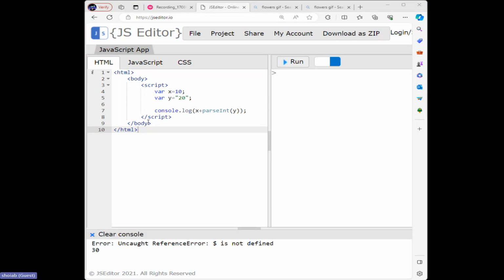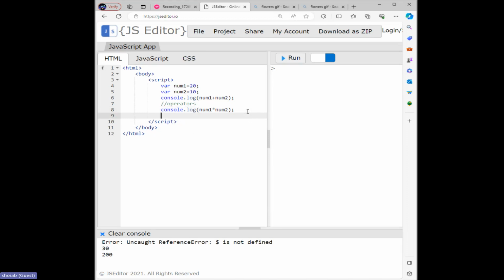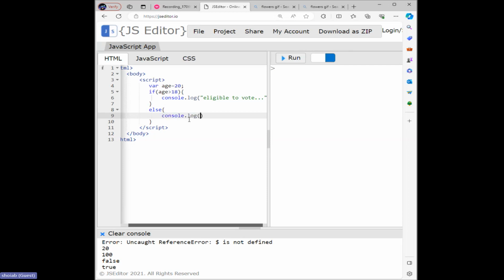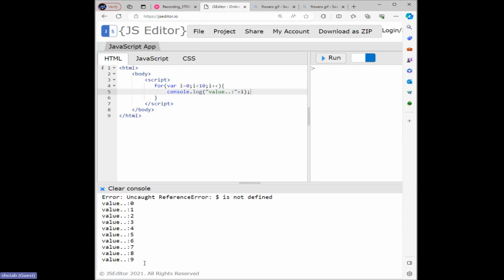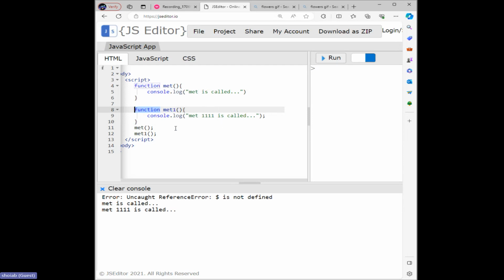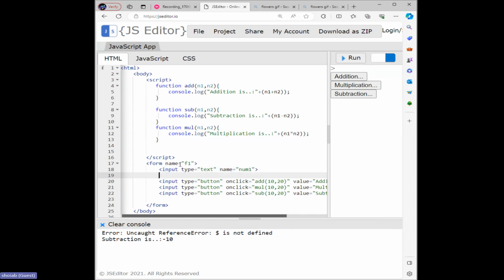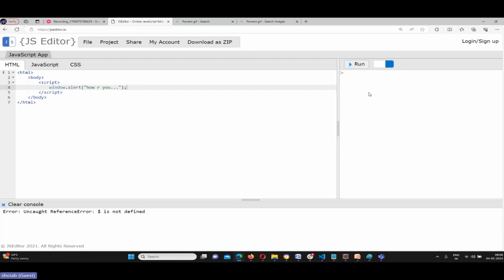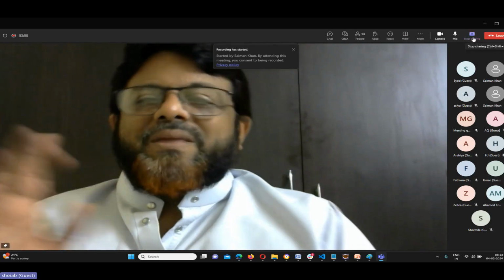Day 3 - Full Stack Java Developer 5 Day Boot Camp Program By NX Solutions